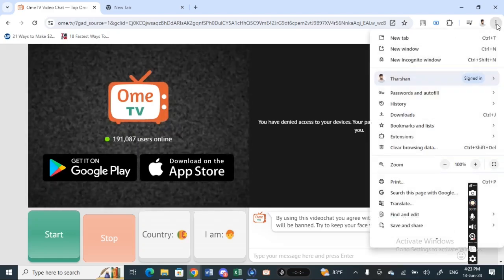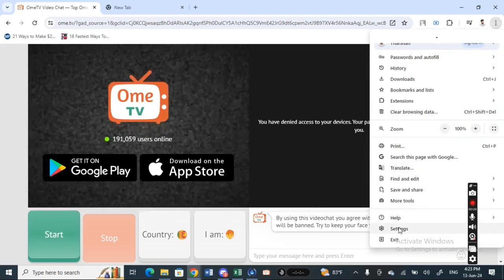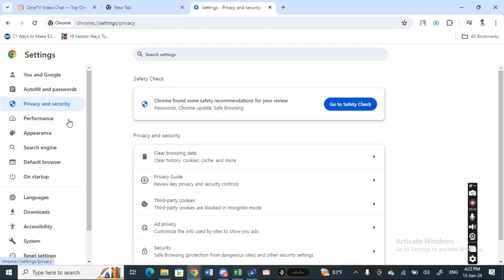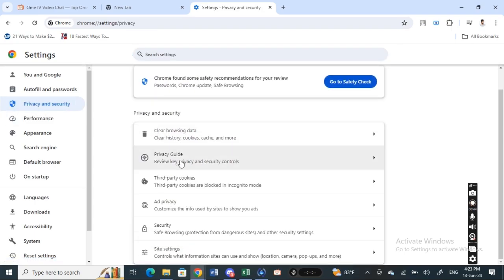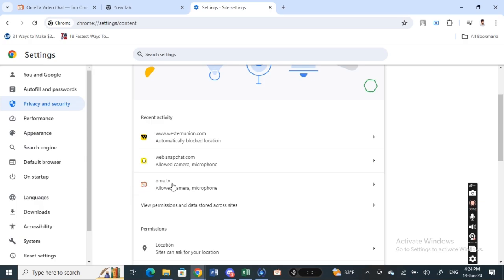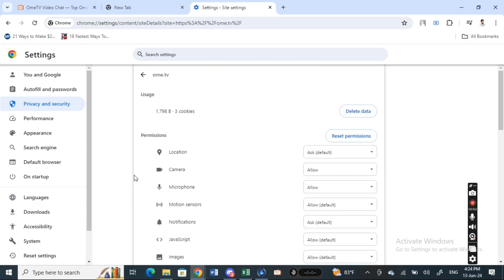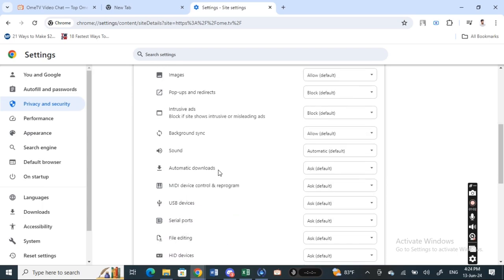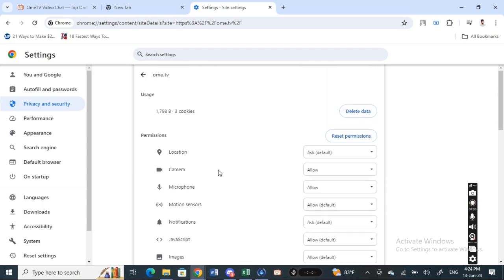How to Fix Ome TV Loading Error (Best Method)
If you're facing the frustrating Ome TV loading error, this video will show you the best method to fix it and get back to chatting in no time.